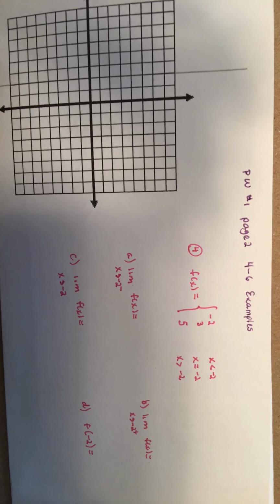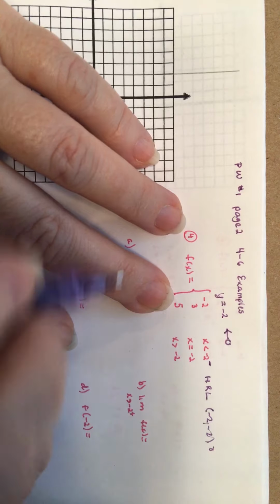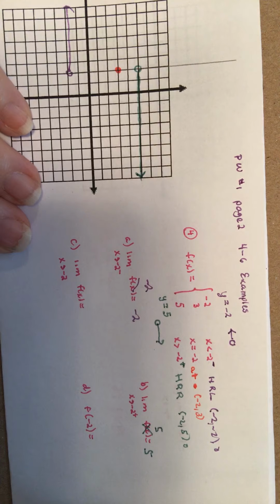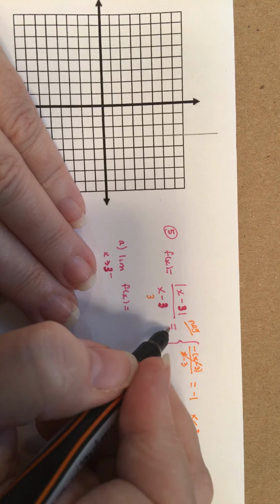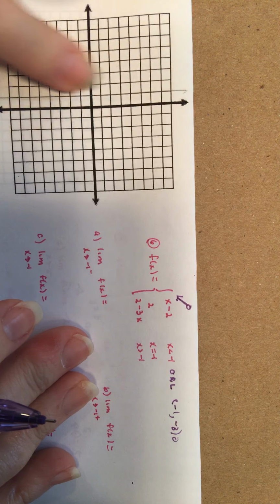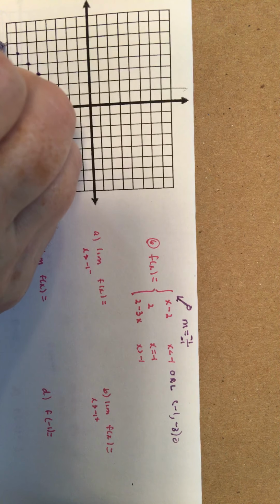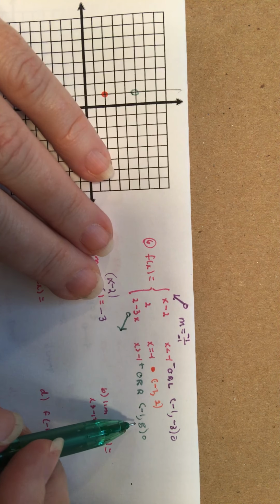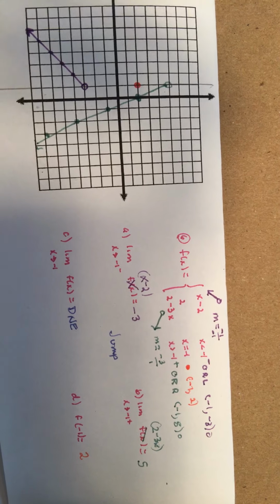PW#1 page 2:4-6